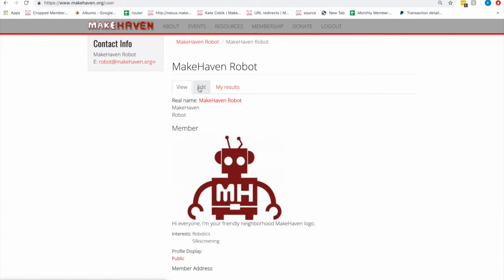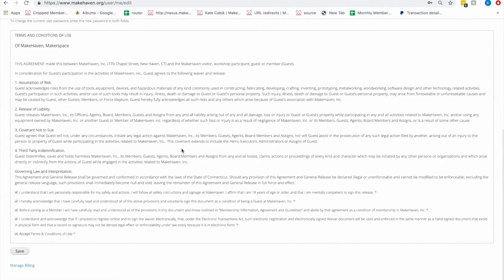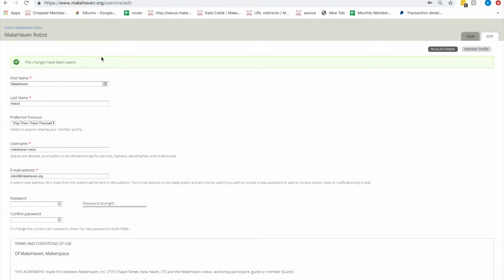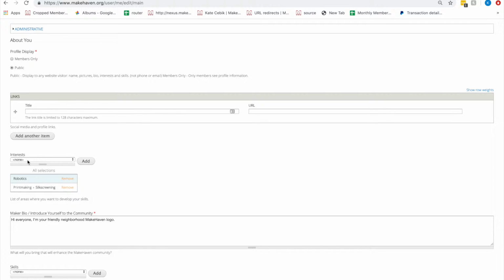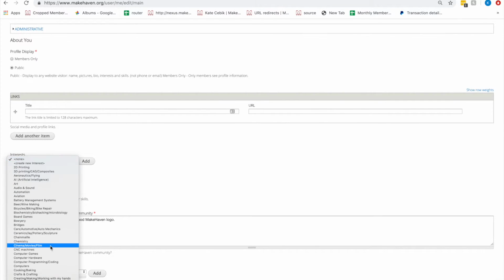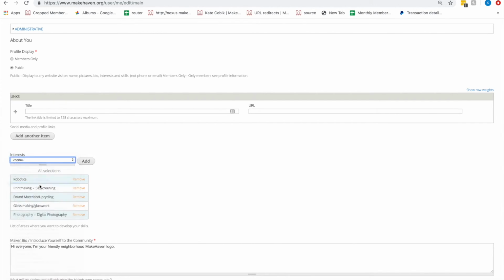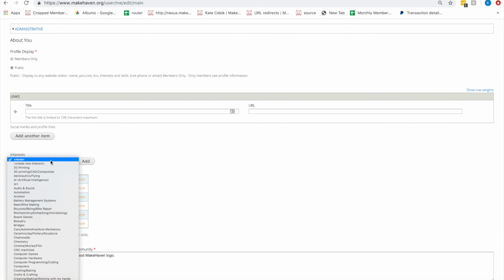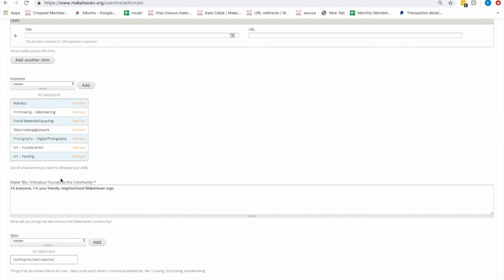Updating your MakeHaven user profile (pronouns, interests)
MakeHaven members, learn to edit your user profile with this 3-minute lesson. This video focuses on how to select your preferred pronouns and how to update your interest list. to turn your knowledge into action.